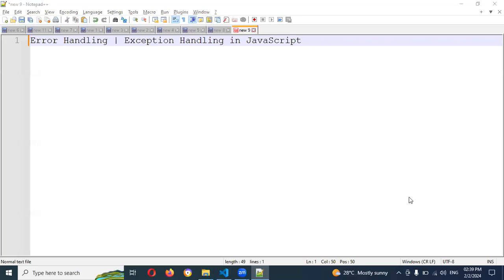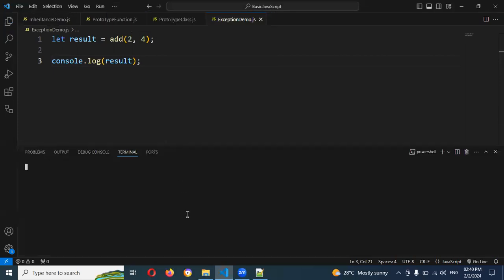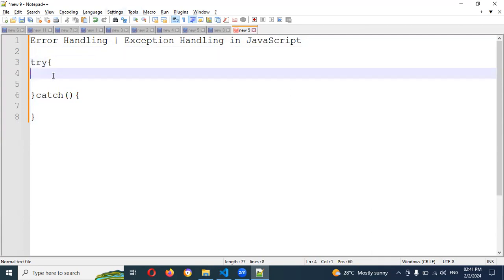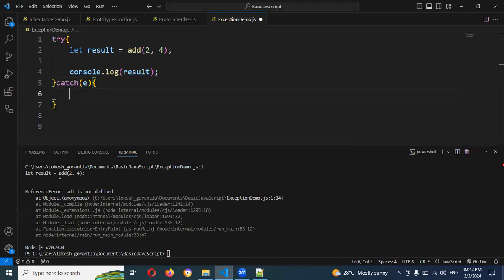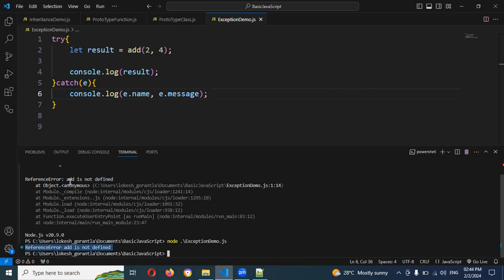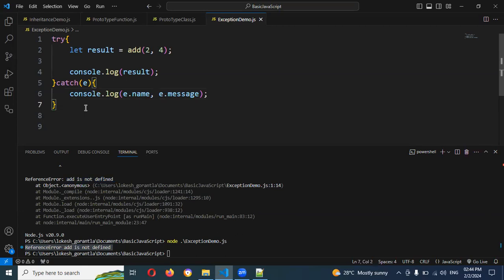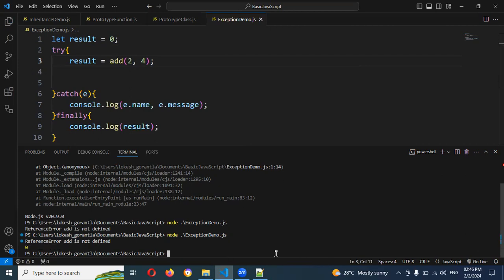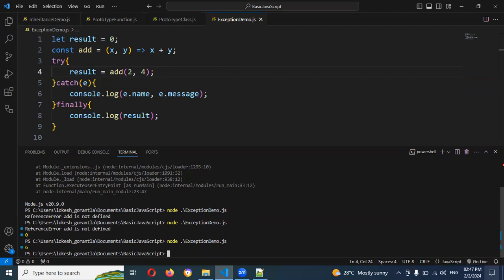Part 21: Error Handling | Exception Handling in JavaScript | Basic JavaScript